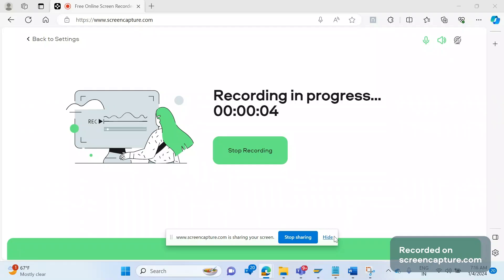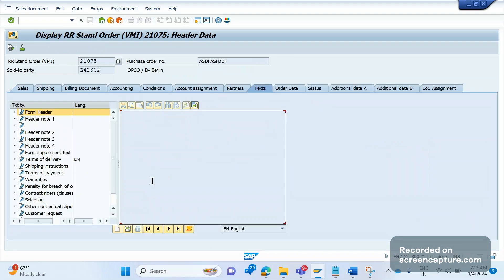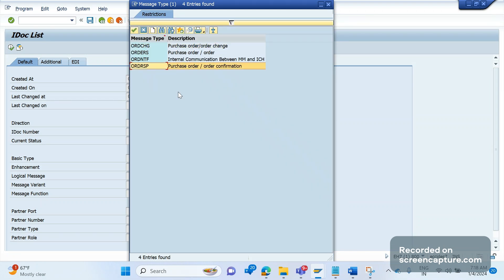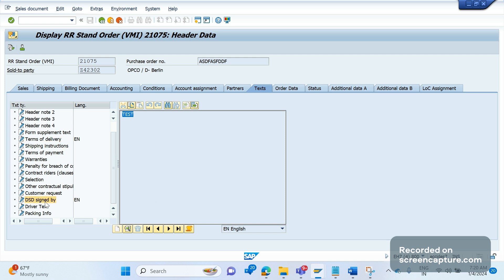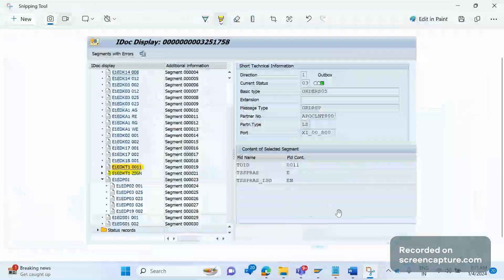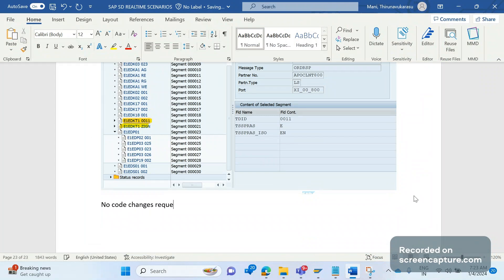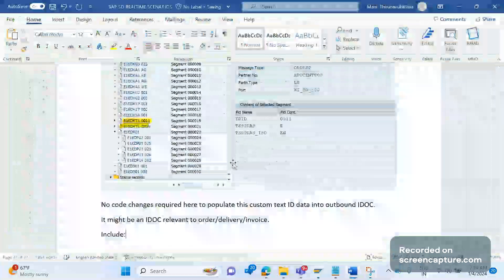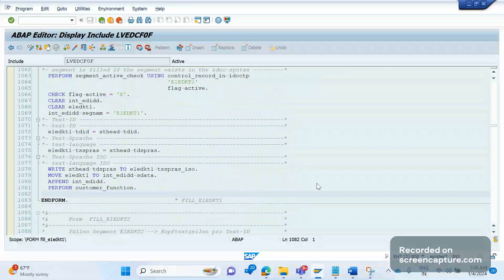SAP SD REAL TIME SCENARIOS (2024) - Custom header text data in IDoc?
In this session, SAP SD AND ABAP LEAGUE SUPPORT Raj is going to discuss about SAP SD REALTIME SCENARIOS (SAP SD Business process scenarios). In other words we can say that SAP SD real time scenarios/client requirement is to populate E1EDKT1 segment data in order response
(ORDRSP) IDOC incase of custom header text data of an order. This video is all about SAP IDOC. To be more specific its SAP IDOC outbound. There are two kind of output types are there ALE (medium A) and EDI (medium 6).

Please watch till end to get better clarity on this requirement

Requirement 15: Populate custom header text data of an order in order response IDOC.
Solution: Its standard behavior to populate all the text data in IDOC.
Message type: ORDRSP
Basic type: ORDERS05
E1EDKT1 – header segment to populate header text
E1EDPT1 – for item text